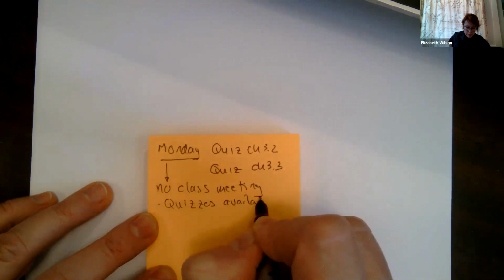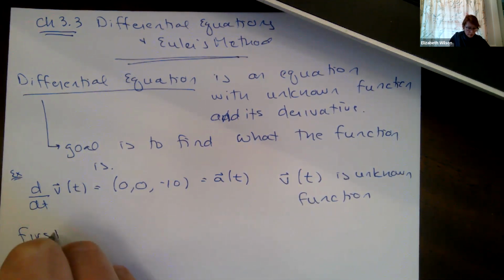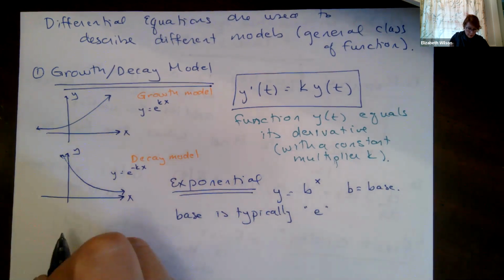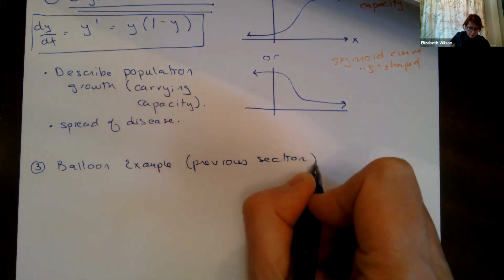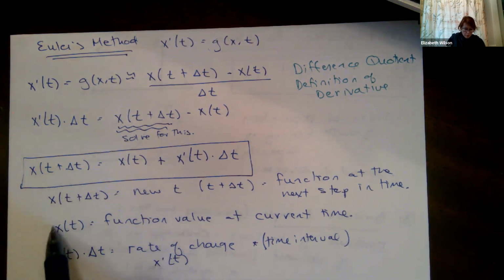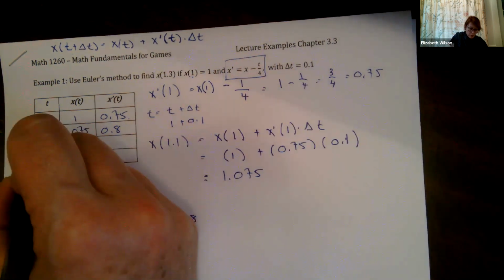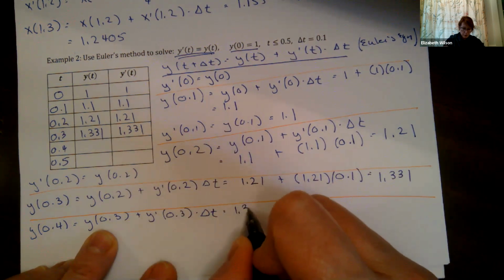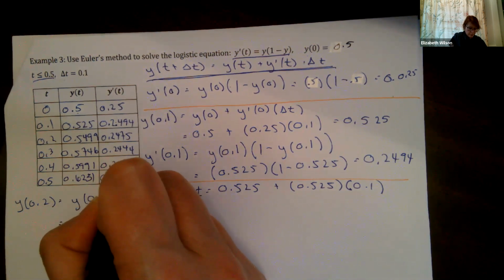Math Fundamentals for Games Lecture 30 Ch3,3 part 1: Euler's Equations & Differential Equations